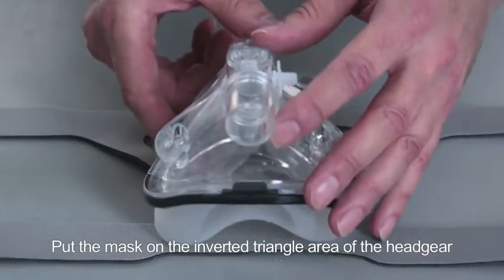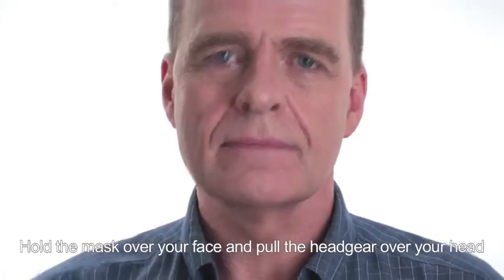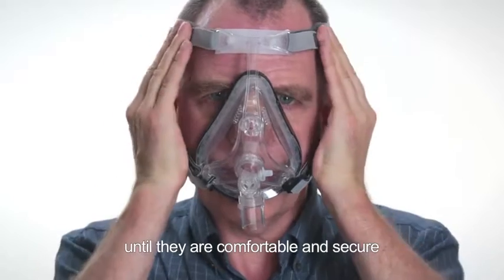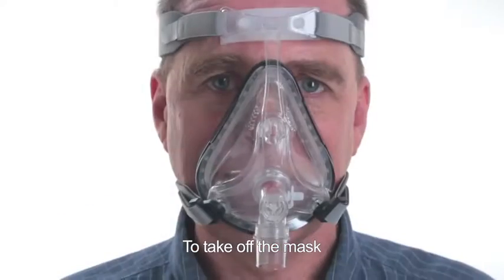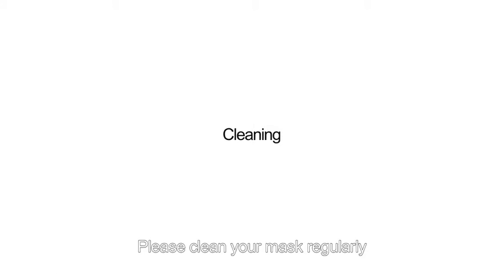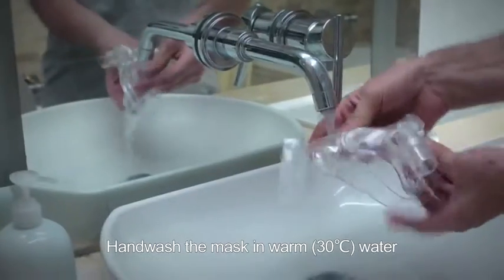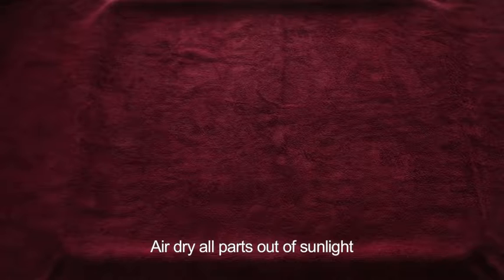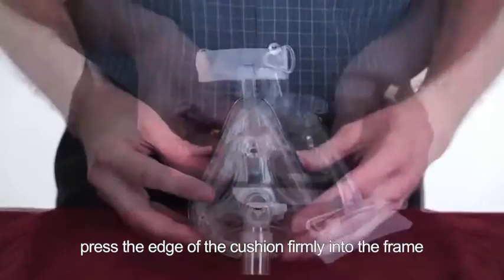idunmed CPAP BiPAP Full Face Masks With Two Adjustable Straps Adapter For CPAP APAP BPAP Machine Ant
Brand Name: BMC
Model Number: FM1
Item: CPAP Full Face Mask
Certification: CE,ISO13485,FDA
Mask Color: Clear
Mask Material: Medical Silicone And Polycarbonate
MOQ: 1pc
Headgear Color: Grey
Headgear Material: Coolmax
Mask Size: S/M/L
Accessories: 1x Headgear, 2x Clips, 1x Adapter
Application: Sleeping Snoring Apnea